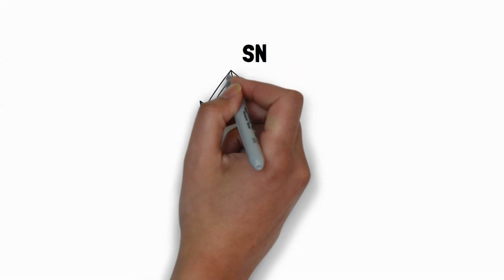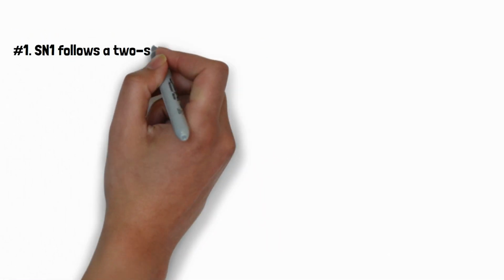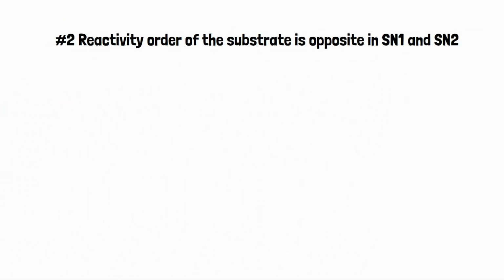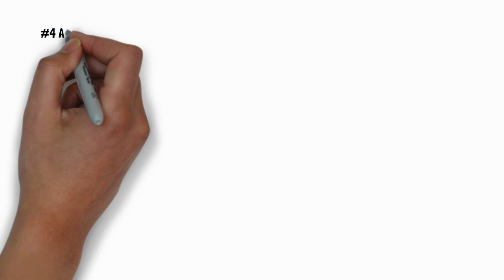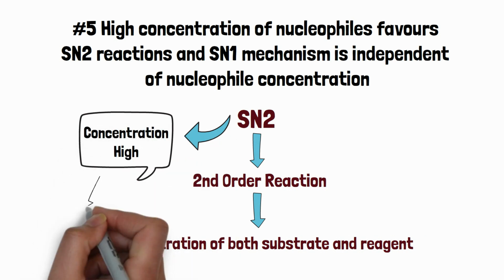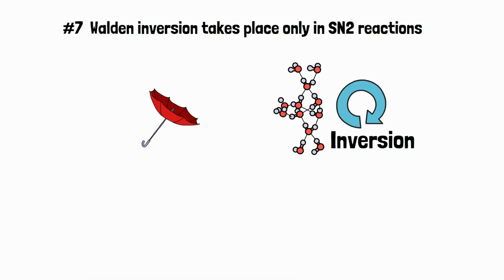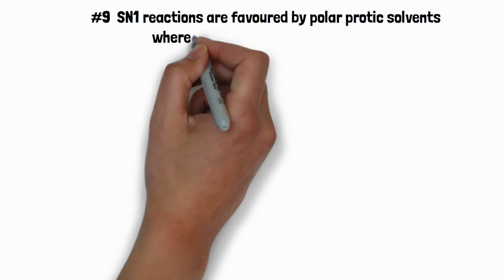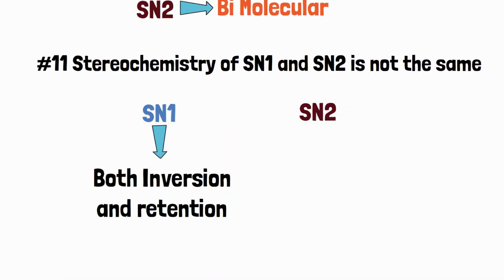SN1 Vs SN2 Reaction ।। Nucleophilic Substitution Reactions ।। Chemniverse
Nucleophilic substitution reaction is one of the most important types of reactions in organic chemistry. This is the reaction in which attack by a nucleophile on an alkyl halide produces an alcohol. This reaction, depending on the nature of the halides, can proceed through two kinds of mechanisms- SN1 and SN2.
Let's have a look at how SN1 and SN2 are different from each other.